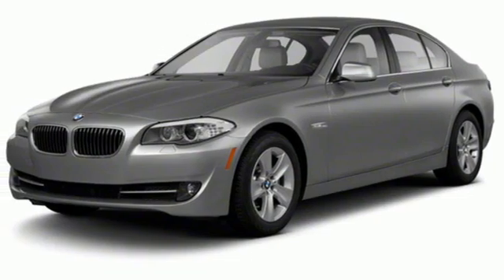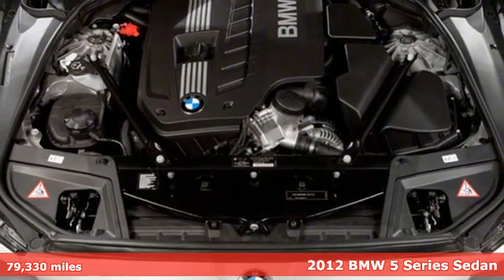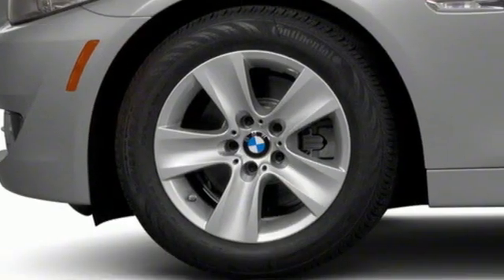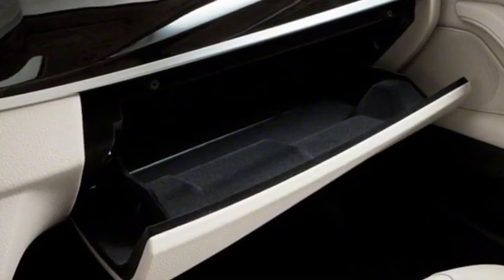Used 2012 BMW 5 Series Saint Paul White-Bear-Lake, MN G96062A - SOLD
Year: 2012
Make: BMW
Model: 5 Series
Trim: 528i xDrive
Engine: 4 Cylinder Engine
Transmission: 8-Speed A/T
Color: BLACK
Mileage: 79330
Stock #: G96062A
VIN: WBAXH5C5XCDW11319

Address:
3400 Highway 61 North